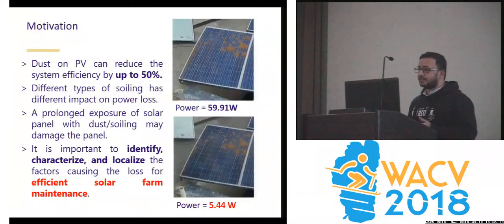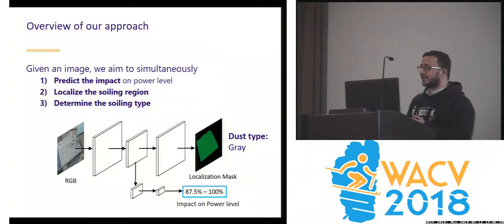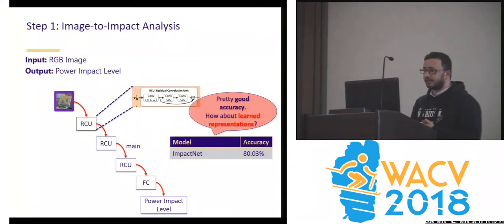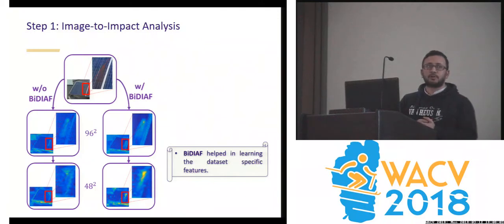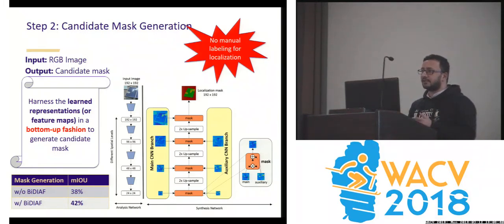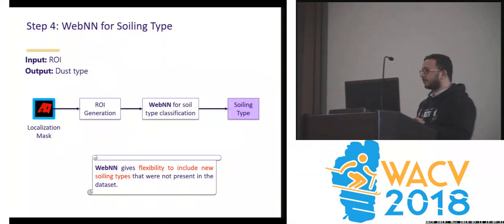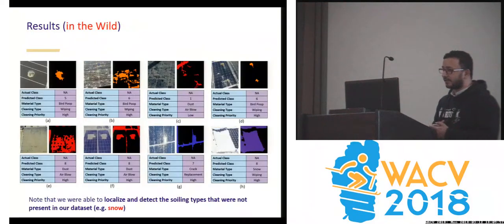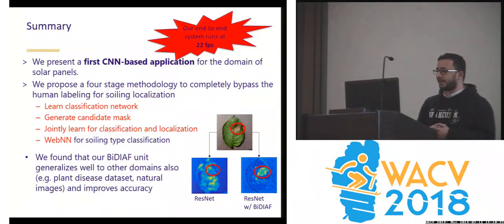WACV18: DeepSolarEye: Power Loss Prediction and Weakly Supervised Soiling Localization...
Sachin Mehta, Amar Azad, Saneem Chemmengath, Vikas Raykar, Shivkumar Kalyanaraman
The impact of soiling on solar panels is an important and well-studied problem in renewable energy sector. In this paper, we present the first convolutional neural network (CNN) based approach for solar panel soiling and defect analysis. Our approach takes an RGB image of solar panel and environmental factors as inputs to predict power loss, soiling localization, and soiling type. In computer vision, localization is a complex task which typically requires manually labeled training data such as bounding boxes or segmentation masks. Our proposed approach consists of specialized four stages which completely avoids localization ground truth and only needs panel images with power loss labels for training. The region of impact area obtained from the predicted localization masks are classified into soiling types using the webly supervised learning. For improving localization capabilities of CNNs, we introduce a novel bi-directional input-aware fusion (BiDIAF) block that reinforces the input at different levels of CNN to learn input-specific feature maps. Our empirical study shows that BiDIAF improves the power loss prediction accuracy by about 3% and localization accuracy by about 4%. Our end-to-end model yields further improvement of about 24% on localization when learned in a weakly supervised manner. Our approach is generalizable and showed promising results on web crawled solar panel images. Our system has a frame rate of 22 fps (including all steps) on a NVIDIA TitanX GPU. Additionally, we collected first of it's kind dataset for solar panel image analysis consisting 45,000+ images.